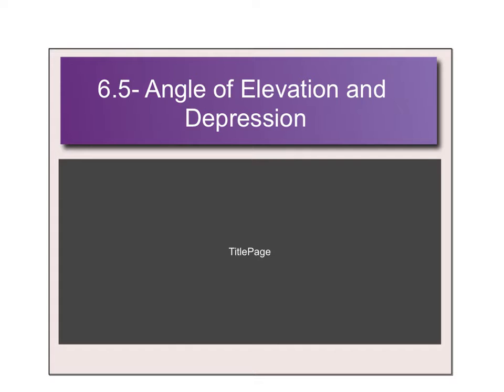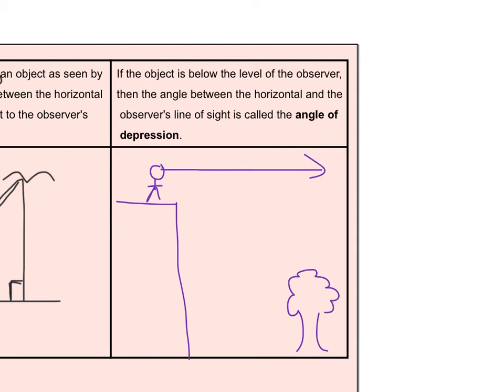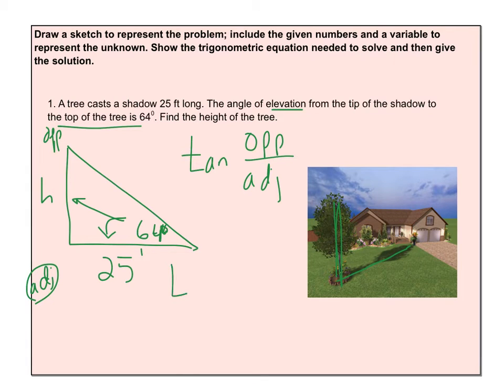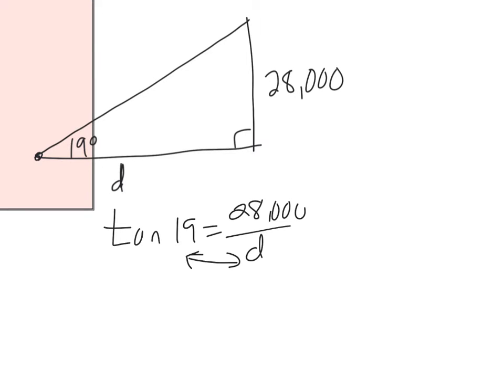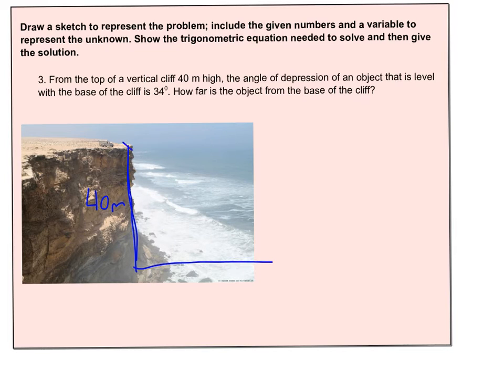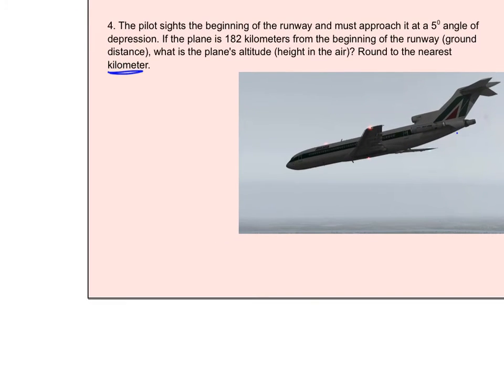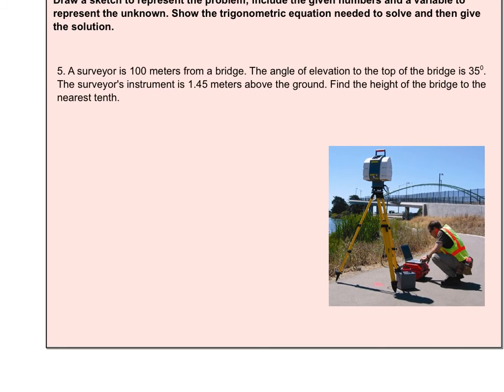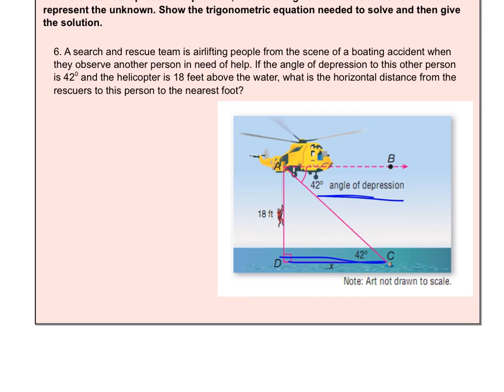Geometry B 6.5 Angles of Elevation and Depression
Geometry, Trigonometry, Angle of Elevation, Angle of Depression. Notes for Geometry B for Mr. Heeren